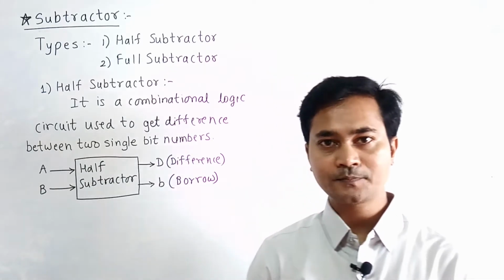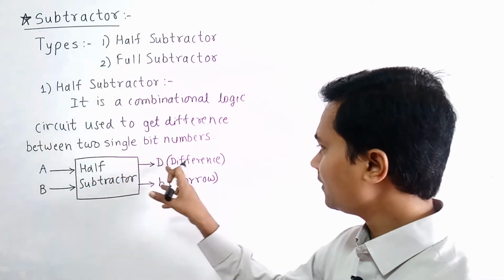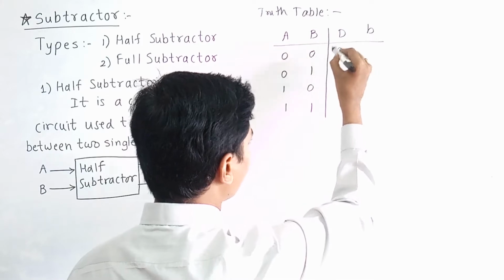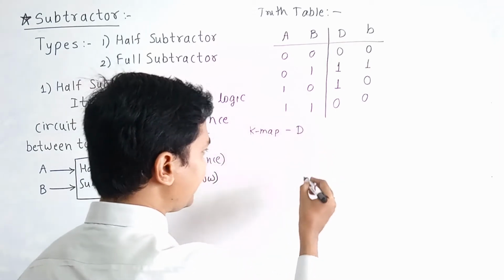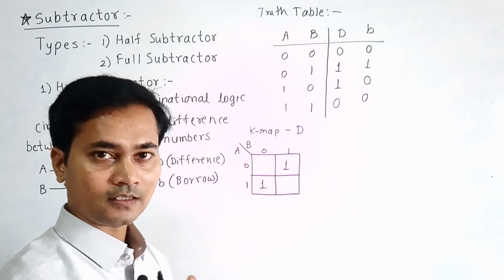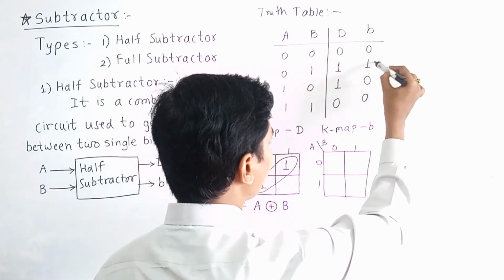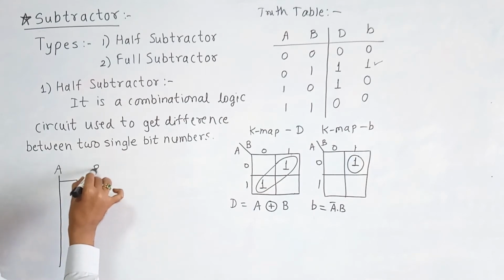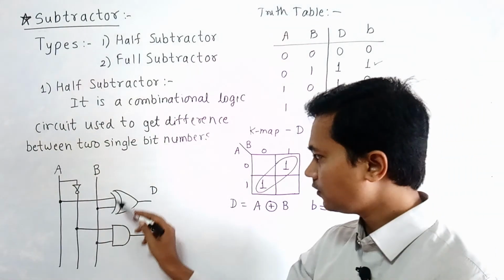19.1) Half Subtractor Design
In this video, I have explained Designing of Half Subtractor.